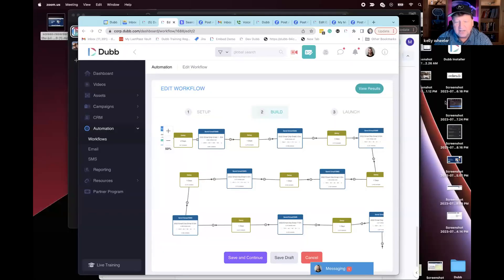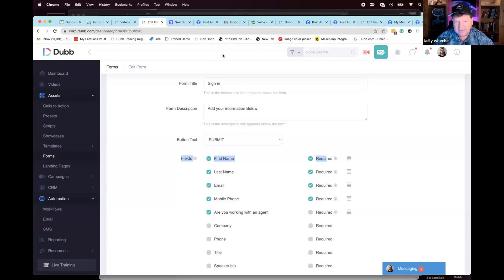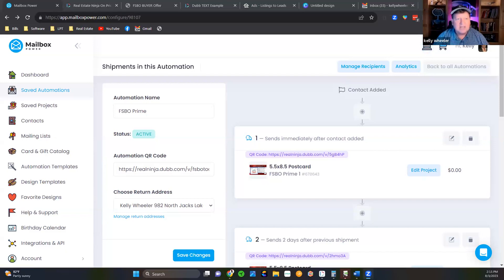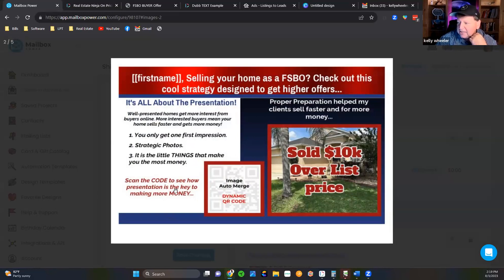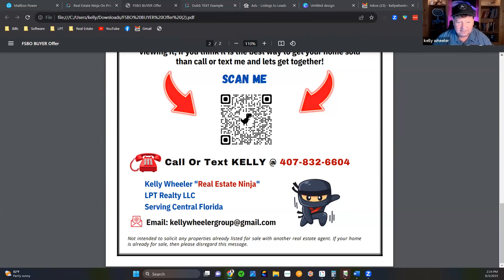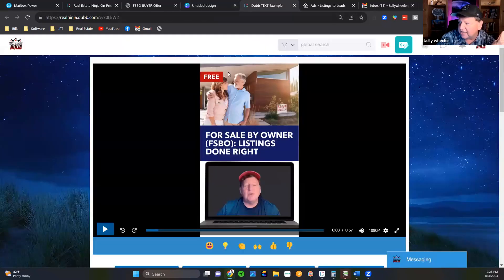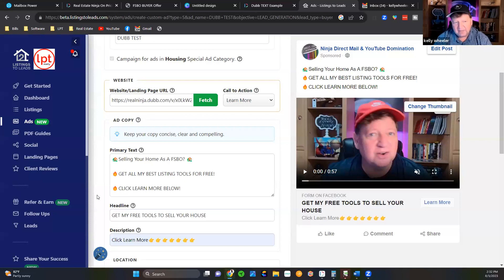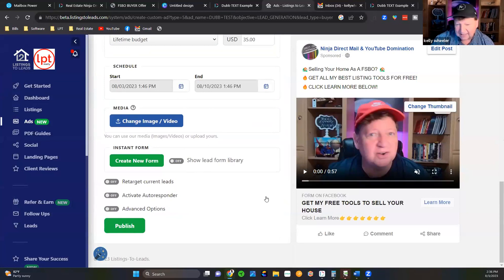Dubb, QR Codes, Print Mail, Video Landing Pages, and Data for Real Estate Growth!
This is the official Dubb Support channel.

Watch this Real Estate LIVE Growth Workshop Recording where we unveiled the mind-blowing power of combining Dubb, QR codes, print mail, and data analytics! 🤯

We are thrilled to have Kelly Wheeler, the incredible YouTuber from Speed Realty, as our guest speaker. Make sure to check out his YouTube channel for a sneak peek! With 8K subscribers across his channels, Kelly teaches real estate agents like you how to drive massive revenue and build massive pipelines.

About Dubb
Dubb.com is the ultimate video sales platform that helps you grow your business with personalized video messages, automation, and analytics. Create stunning videos, engage your audience, and close more deals effortlessly. Watch how simple it is to boost your sales and productivity—click the link now for your FREE 7-day trial!